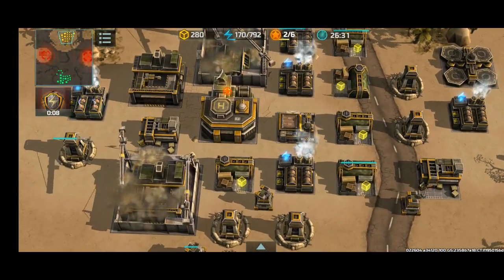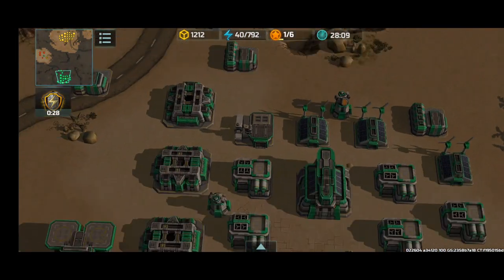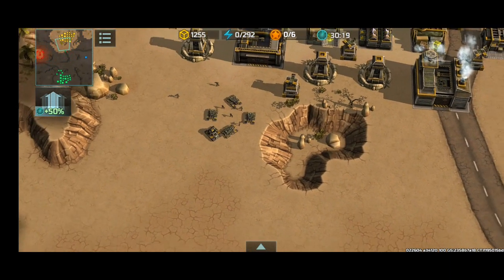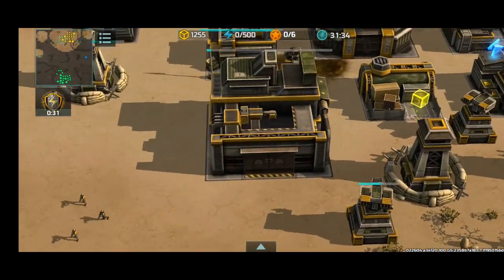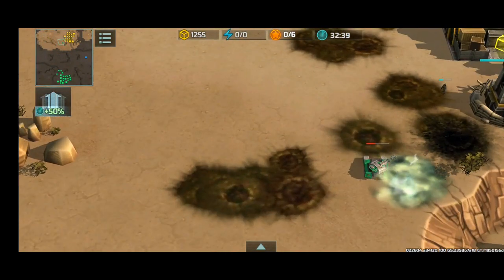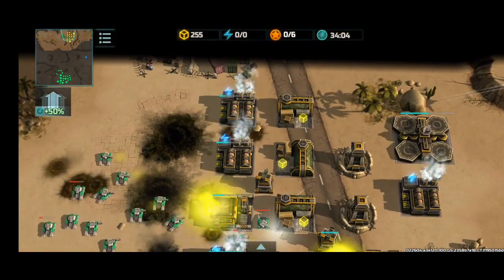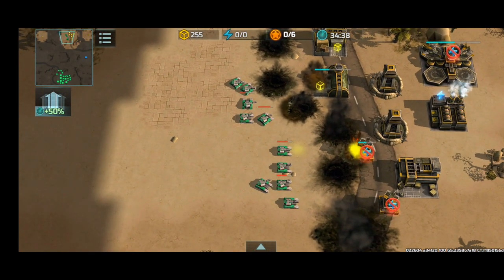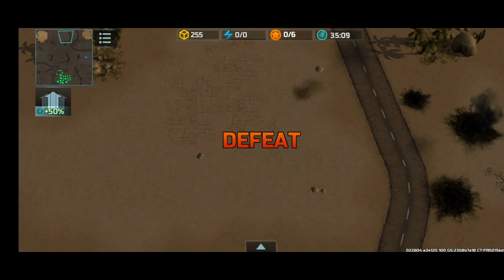Jaguars vs Hammers - Part 2! (Art of War 3 - 2v2 Battle)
Hey guys, patiently waiting for Part 2?? Here it is! In the second and final part of the 2-part mini-series I will showcase how a large mass of hammers can overwhelm a player; even if they are completely prepared...